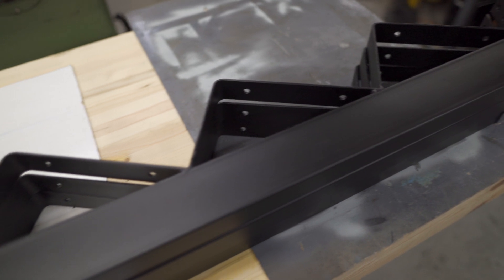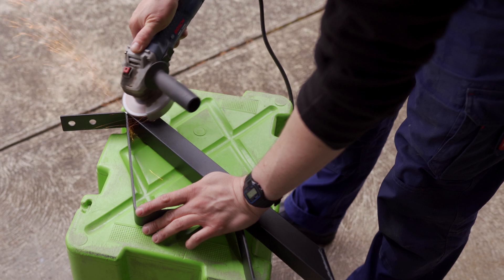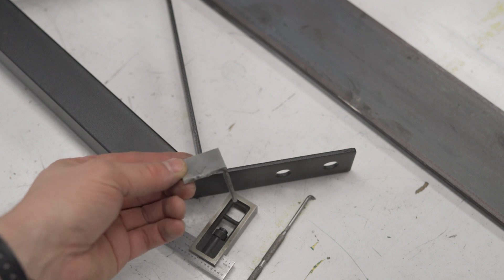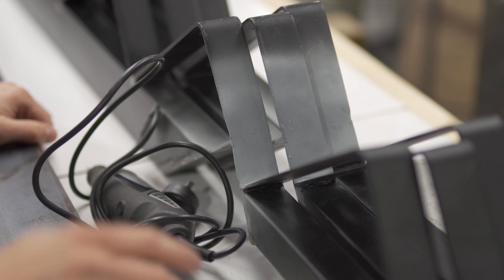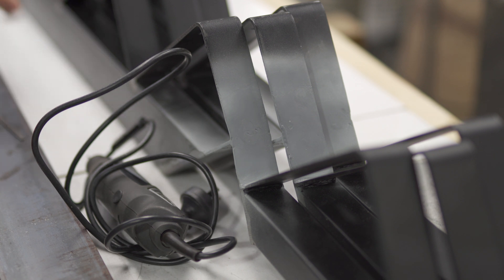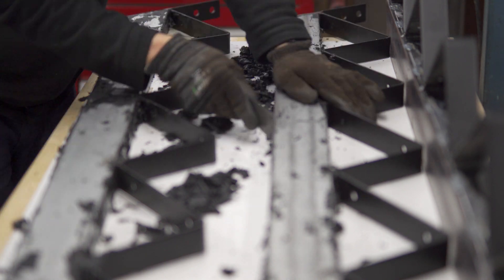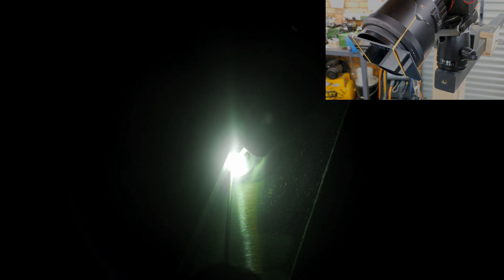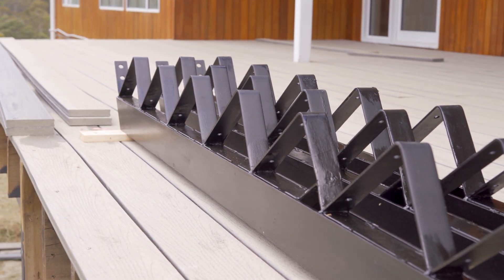Welding steel stair stringers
This project is for a customer of mine - he was interested in making three super strong sets of steel stair stringers. He had some parts to start with and some steel. I got to use the bandsaw, and the tig welder, and try out some arc shots with the camera. Now the stringers are made to the correct length and very strong, he's a happy chap.